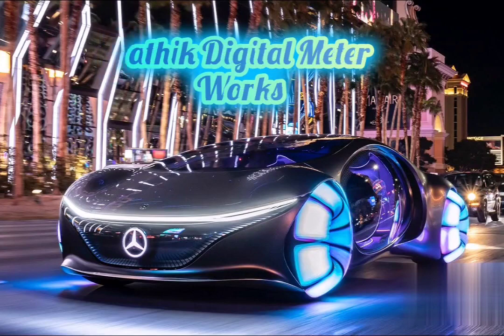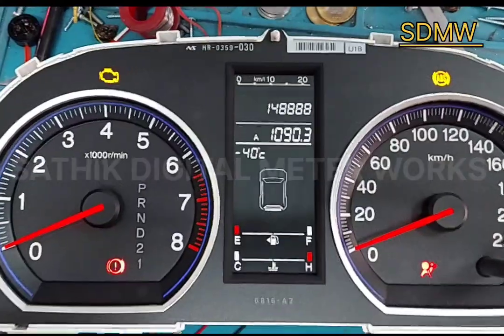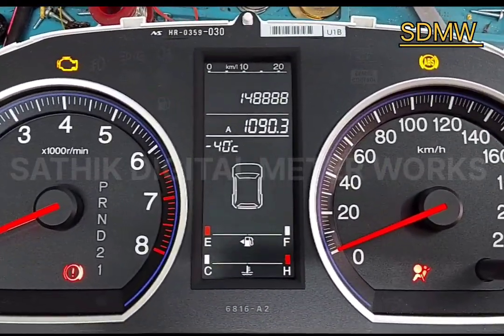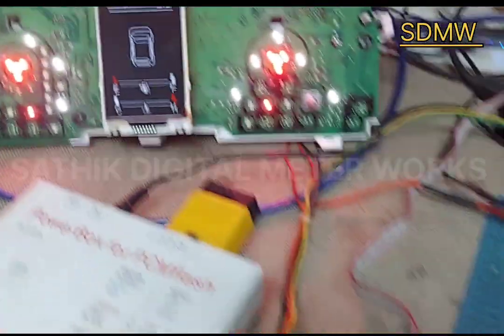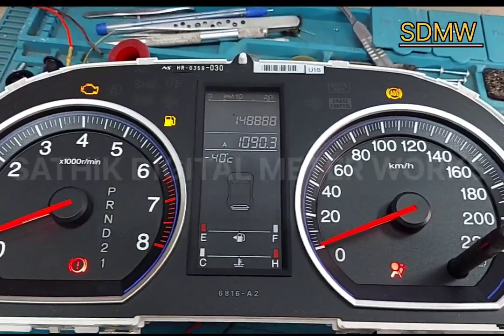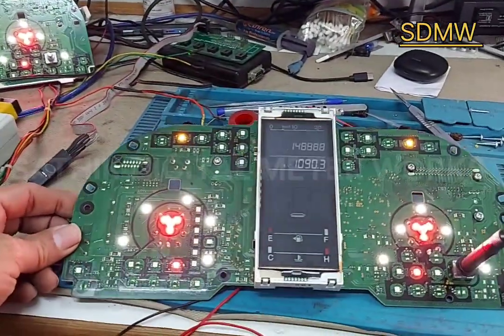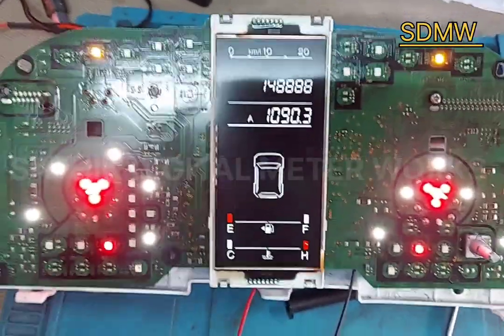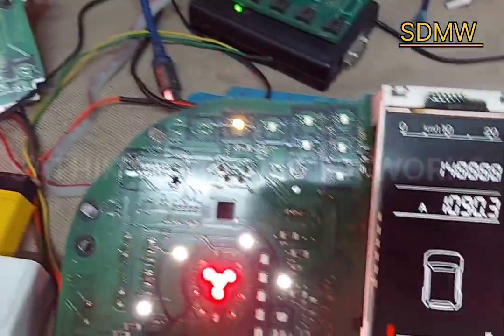HONDA CRV DISPLAY BLINKING PROBLEM RECTIFIED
Honda crv display problem rectified